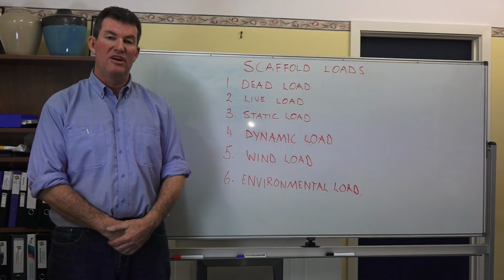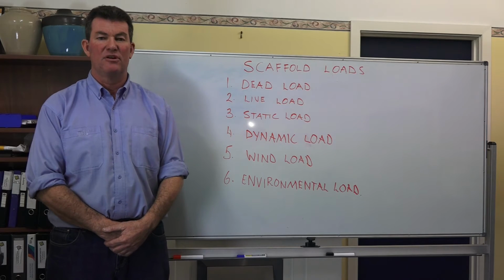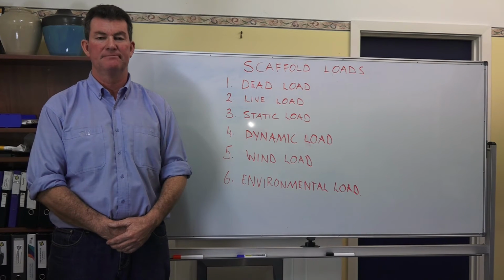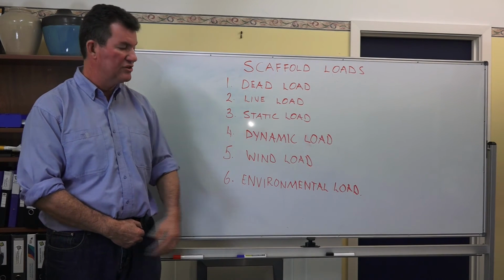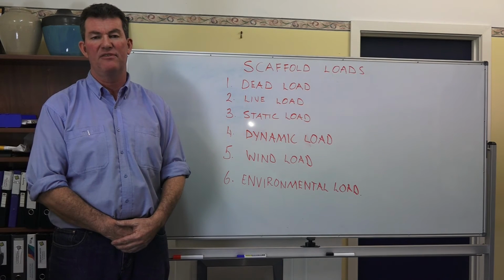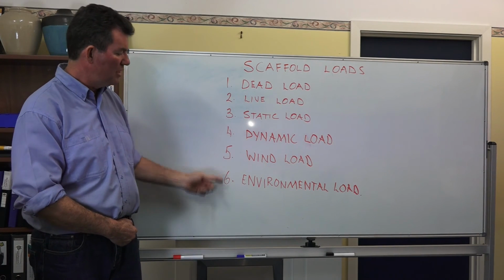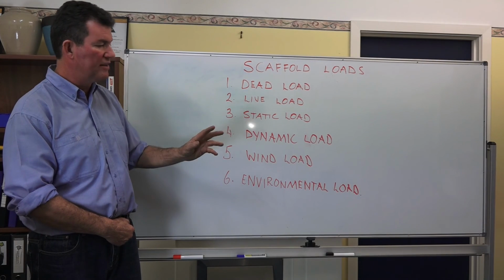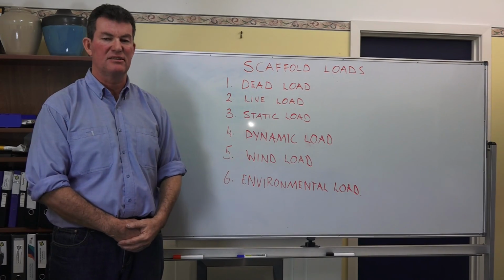SCAFFOLD LOADS Basic Scaffold Training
An in-depth explanation of all the design loads and forces when working on scaffold, namely: Live Load, Dead Load, Static Load, Dynamic Load, Wind Loads and Environmental Loads.